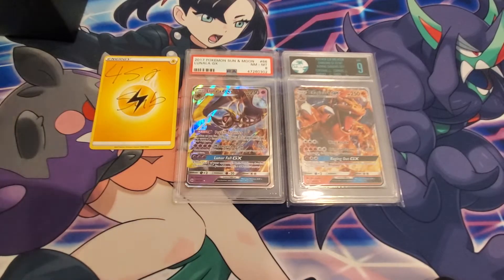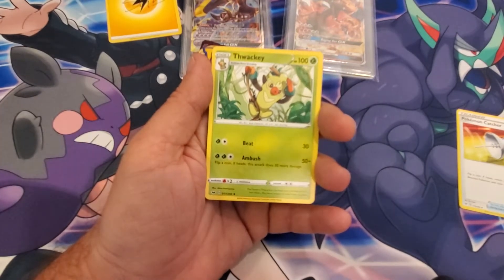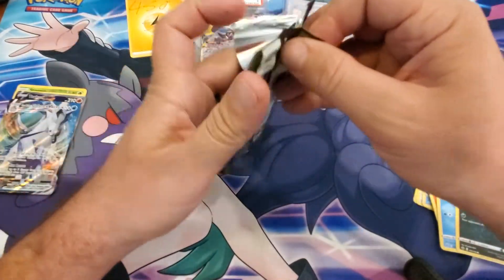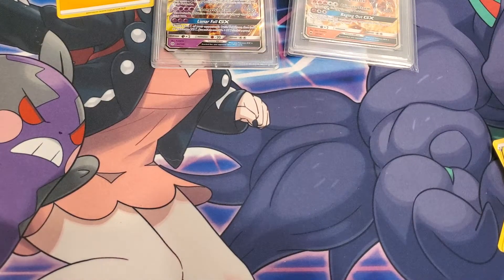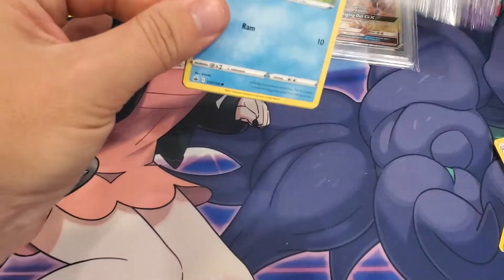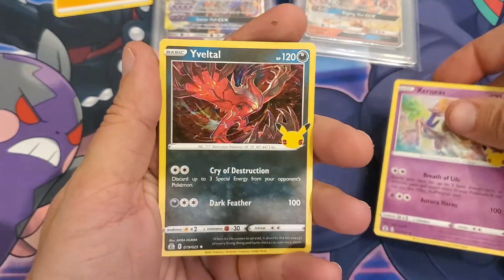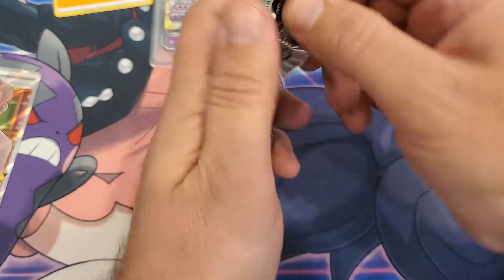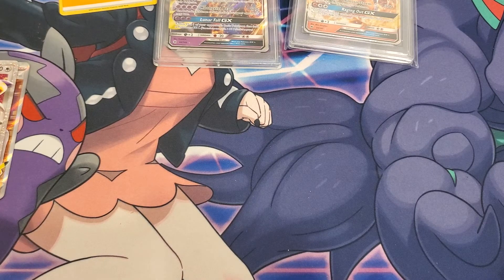Failing At Getting Pulls From My Pokemon Packs